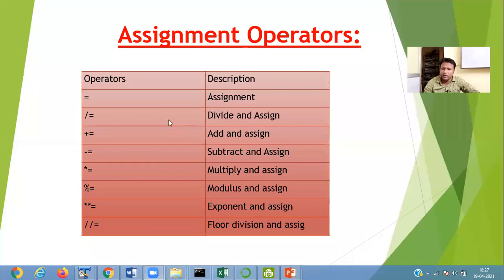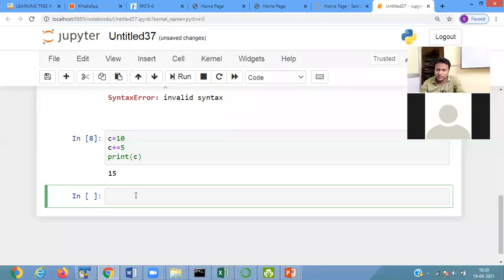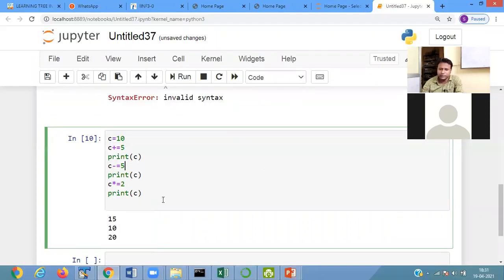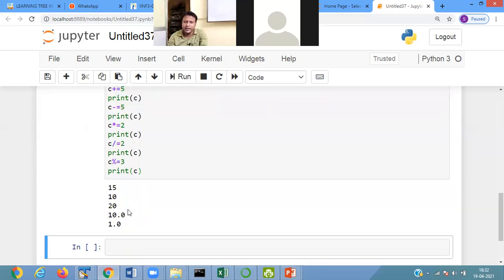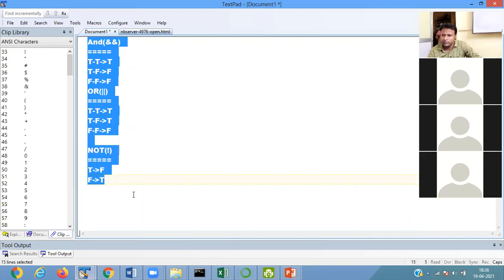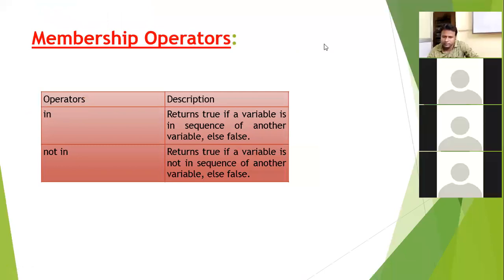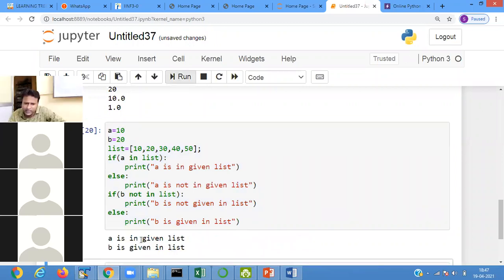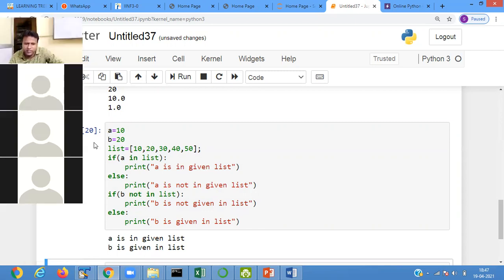19th April class